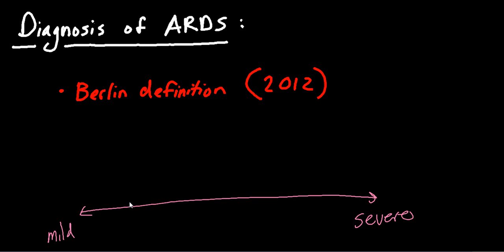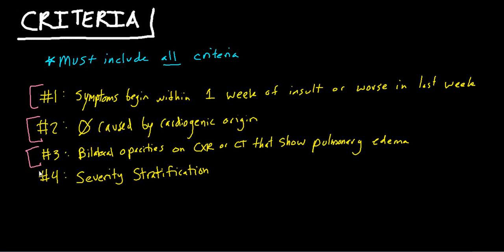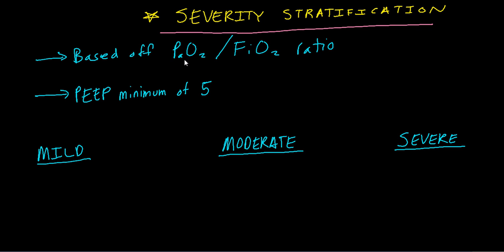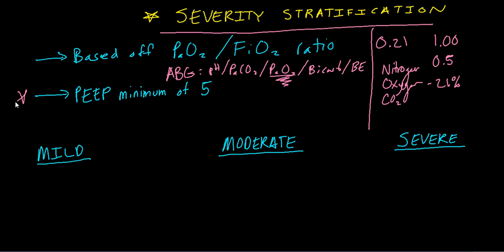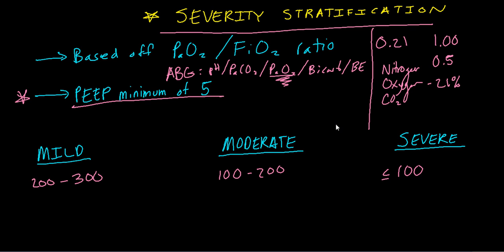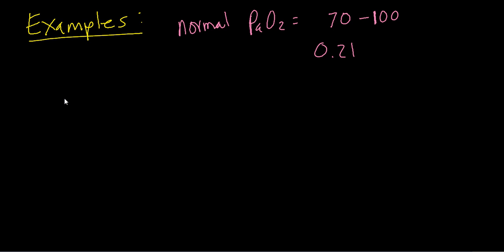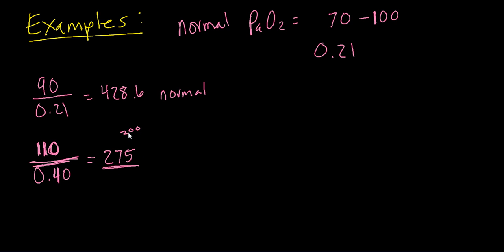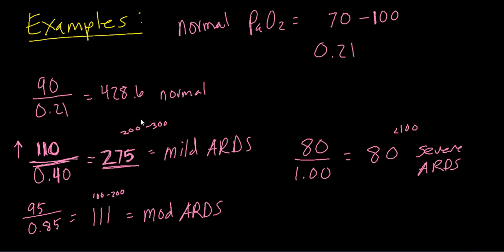Acute Respiratory Distress Syndrome: Diagnosis Basics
This video will cover the basics of ARDS and how to diagnose ARDS based on the Berlin 2012 criteria.